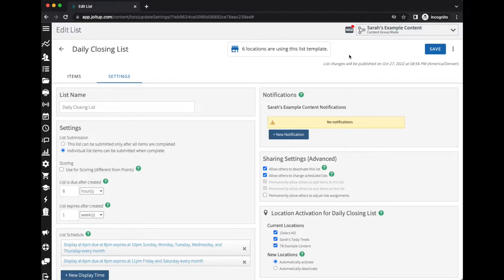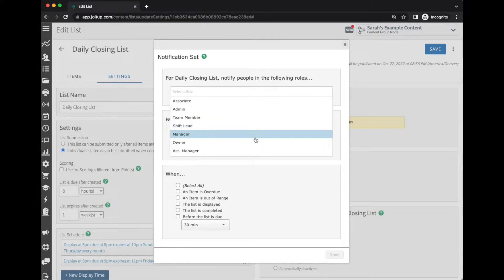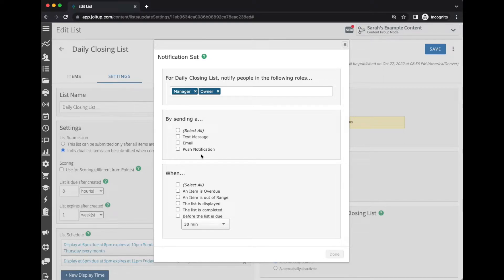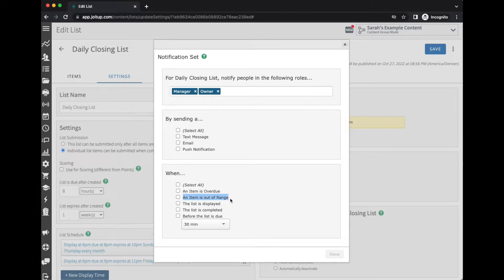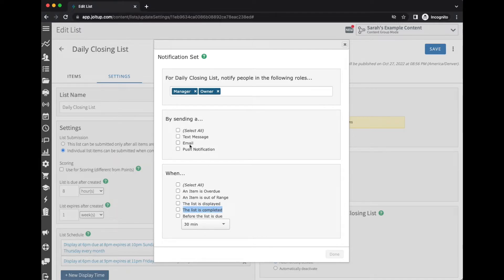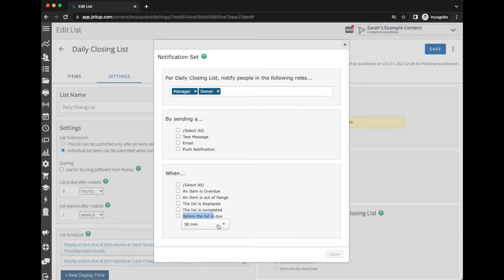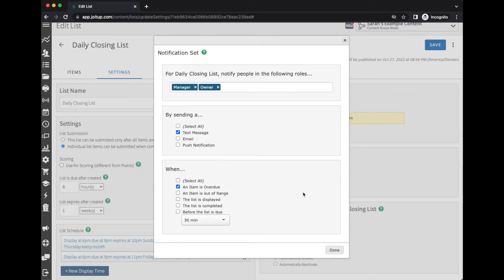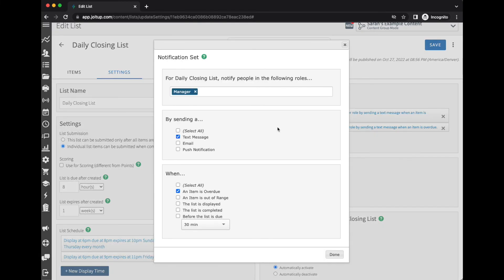Jolt Lists | Notifications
How to set up Notifications on Jolt Lists.

Notifications can automate communication around critical tasks and workflows in Jolt to make sure nothing falls through the cracks. Set notifications for things like:

- Tasks that need to be started
- Tasks that are almost due or are now overdue
- Tasks that are now finished
- Tasks that don't meet the acceptable criteria (eg. Temperature out of range)